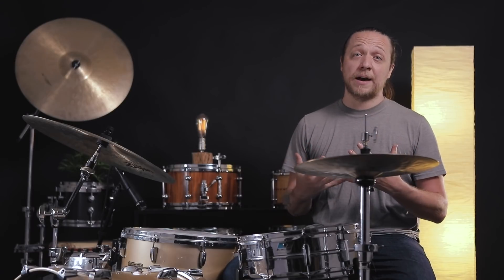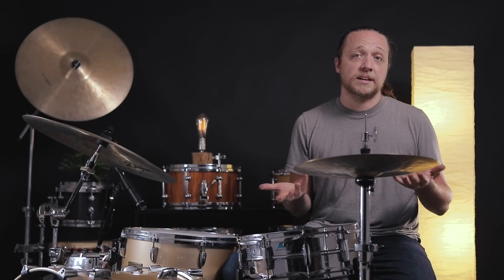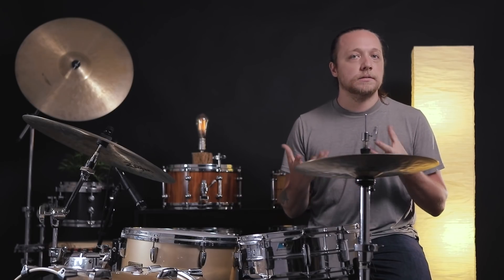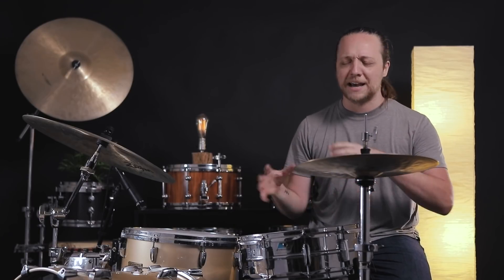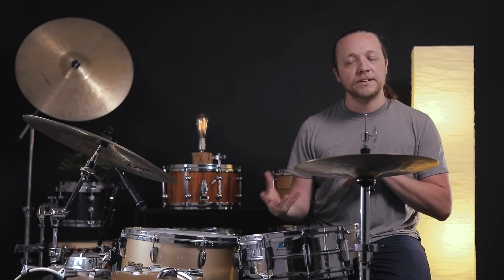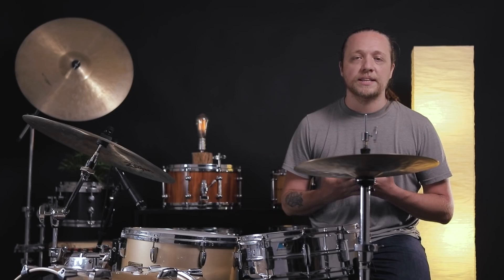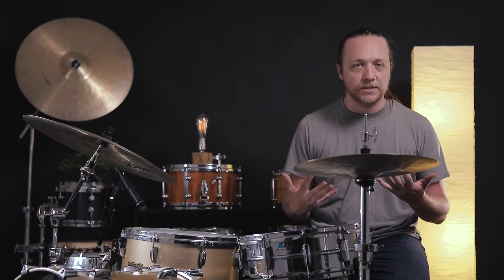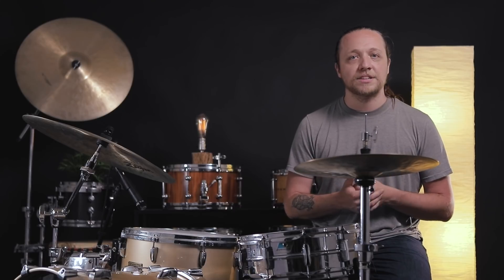Dialed In With "The Baron" Snare Batter by Attack Drumheads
We love geeking out over drumheads given our collective experience with a wide range of models and our perspectives on drumhead design so we were excited by the opportunity to put the latest model from Attack Drumheads through the paces. In short, it performed better than we could have imagined but we’ll let the sound speak for itself.

Construction: 10mil film w/center top dot (uncoated) and micro “no overtone” control ring underneath with black flesh hoop

0:00 - Intro
0:33 - Details on Attack Drumheads
1:51 - "The Baron" Specifics
2:11 - Medium Tuning
3:29 - Low Tuning
6:06 - High Tuning
7:28 - Back-to-Back Comparison
8:28 - Overall Impressions
9:52 - Wrap Up

Can't get enough of Sounds Like a Drum? Want to show your support for the series? Looking to get some direct help with your drums?

Signal chain:
Focusrite Clarett 8Pre USB
Focusrite Clarett OctoPre
Full kit: AKG C414 (ear-distance)
Snare drum & tom tom close mics: Shure SM57
Bass drum: AKG D112 (at mic port) + KAM R3 Ribbon microphone ~8” away from reso
No EQ / No Compression used during drum demonstrations

Hosted by: Cody Rahn
Production: Ben O'Brien Smith @ Cadence Independent Media

Snare Drum: 70’s Ludwig LM400 Supraphonic
Bass Drum: Pearl Masters Custom Extra Maple 22x16”
Floor Tom: Pearl Masters Custom Extra Maple 16x13”

Snare Batter: The Baron
Snare Reso: Thin
Tom Batter: ThinkSkin 2
Tom Reso: Proflex 1 Clear
Bass Drum Batter: Orbit2 Batter
Bass Drum Reso: Orbit2 Ported Reso